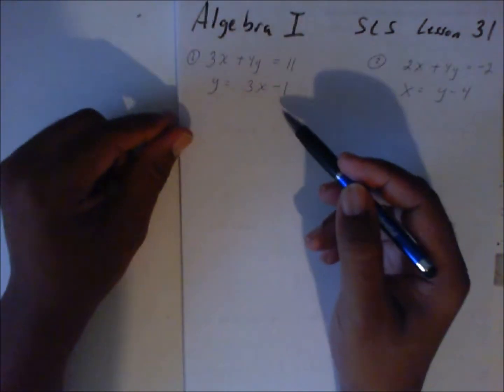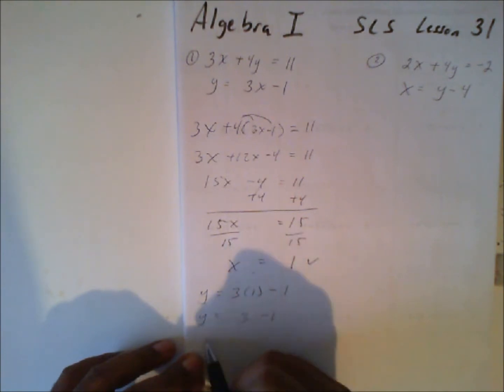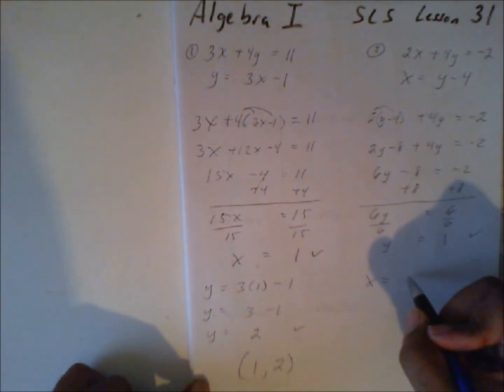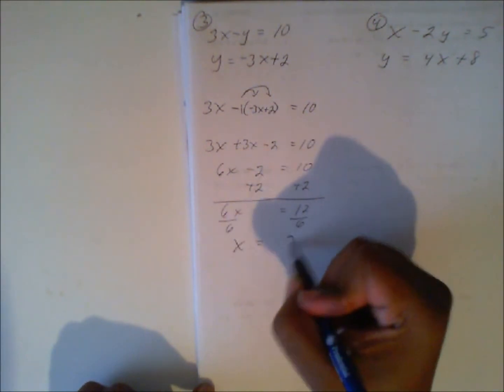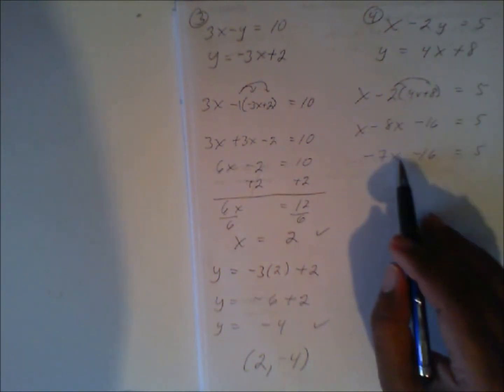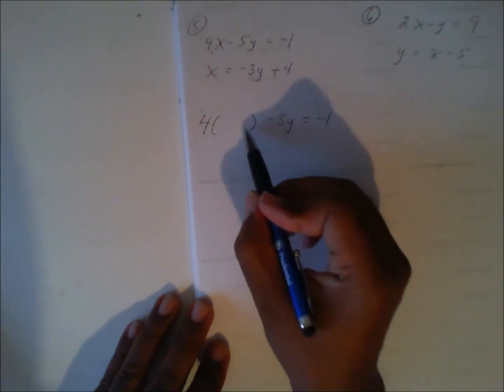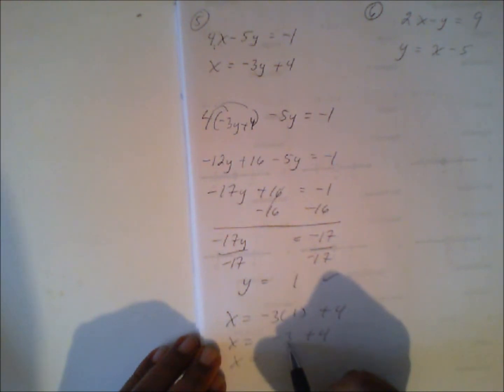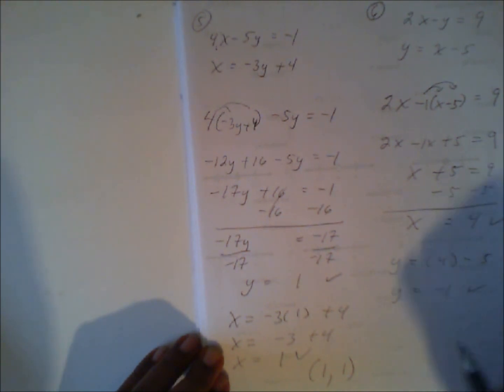Algebra I SLS Lesson 31